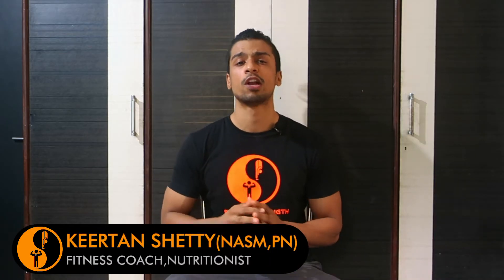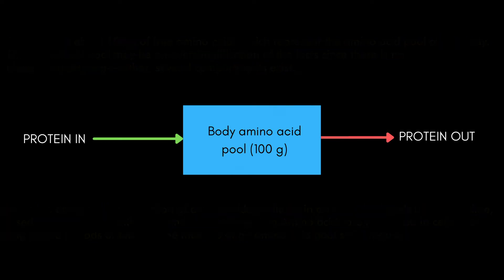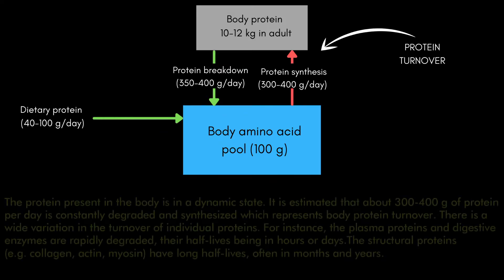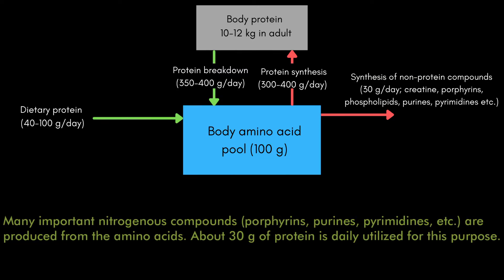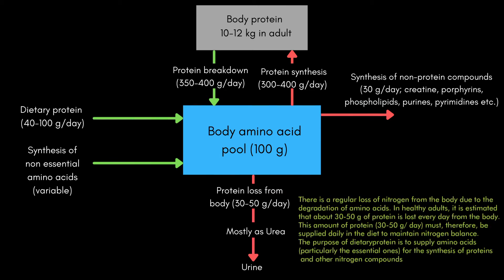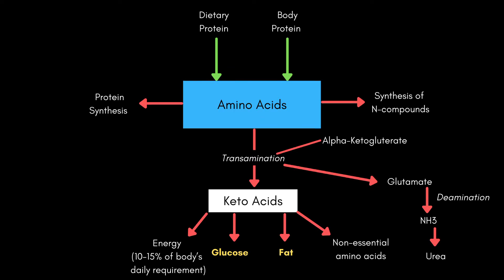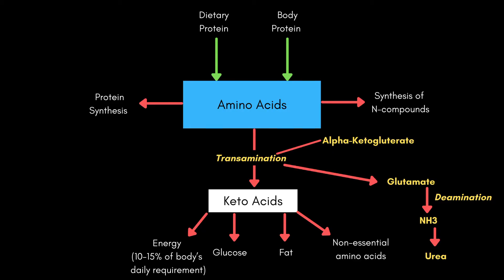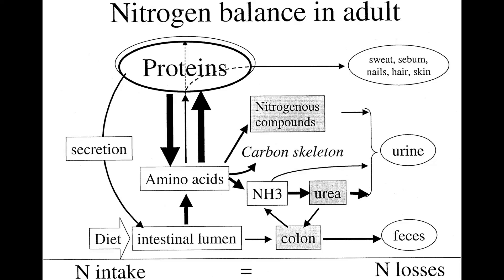Protein Metabolism: Amino Acid Pool, Nitrogen Balance & A Way To Find Out Protein Deficiency(HINDI)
In this video, we will be looking into the metabolism of protein which will give you a clear picture of how the protein is utilized in our body along with the concepts of the amino acid pool and nitrogen balance.
0:00 Intro and what we will cover in this video.
0:59 What is an amino acid pool?
1:53 How do the amino acids enter and exit the amino acid pool?
2:04 Dietary Protein
2:29 Protein Turnover
4:42 Synthesis of non-protein nitrogenous compounds
5:21 Synthesis of non-essential amino acids
6:09 Protein loss from our body
6:50 Protein used for energy production
7:57 Protein converted into carbs and fats
9:04 Protein used for the synthesis of non-essential amino acids
9:34 About Transamination, Deamination & Keto acids
10:37 Nitrogen Balance
12:55 How to calculate nitrogen balance.
15:18 Outro and about next videos on series
Steps To Calculate Nitrogen Balance and know whether you are protein deficient or not

►At TheSuppleStrength we aim to optimize human performance by working on mobility, flexibility and strength backed up by balanced nutrition using an evidence-based coaching system under the guidance of our professional coaches.
I hope you found it helpful.
STAY SUPPLE STAY STRONG